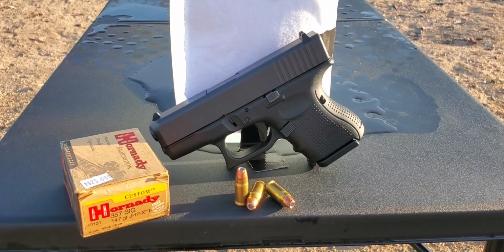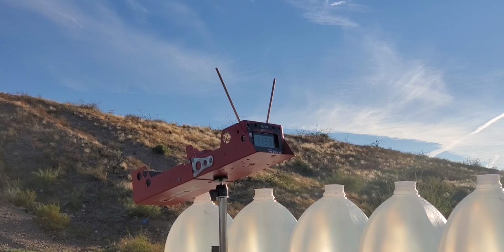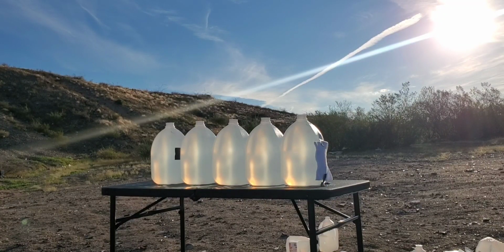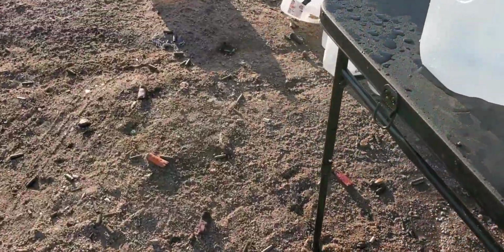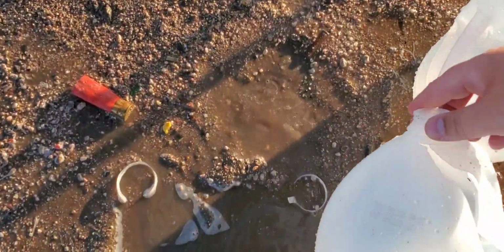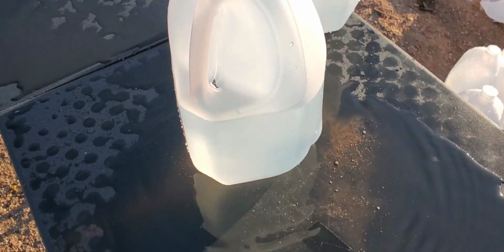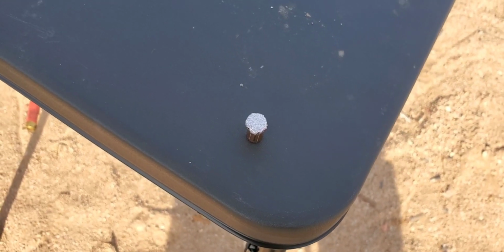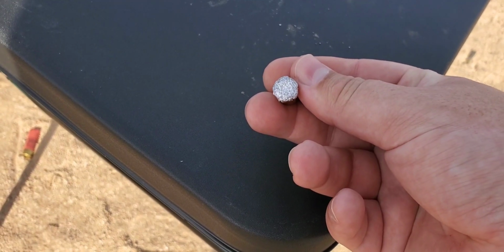357 sig hornady xtp 147 grain (glock 33)